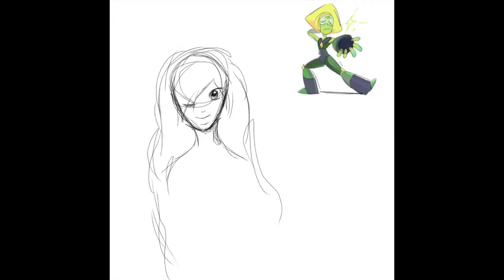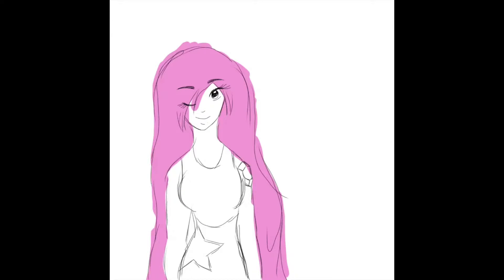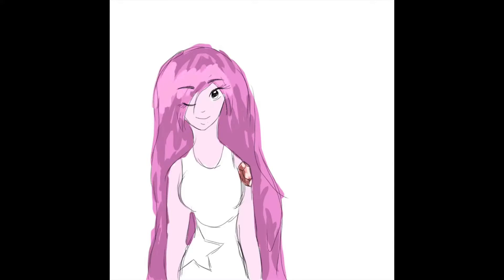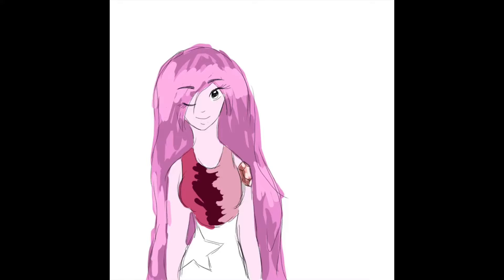Steven Universe Inspired Art- Ibis Paint